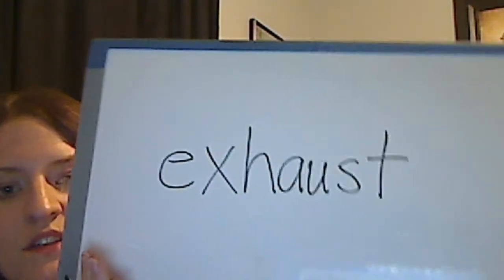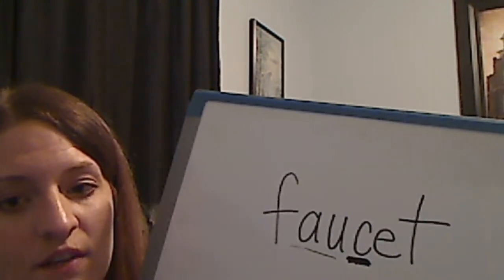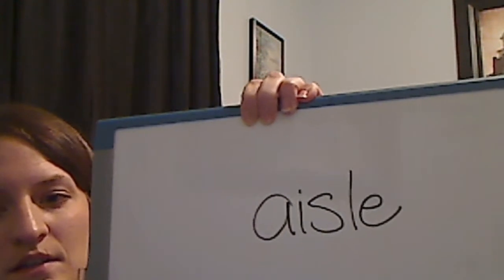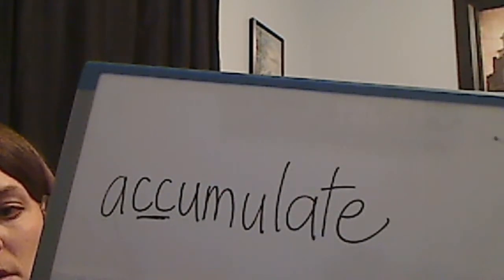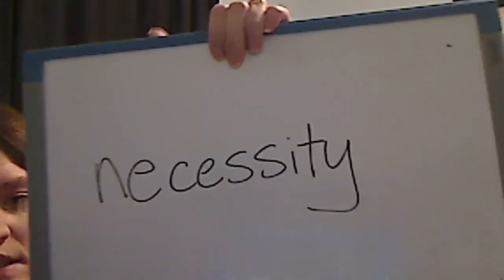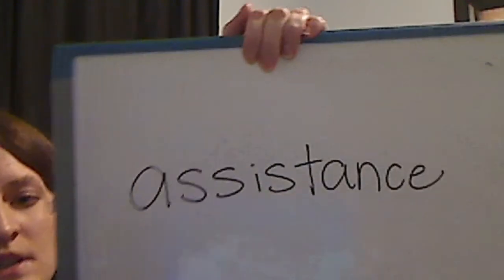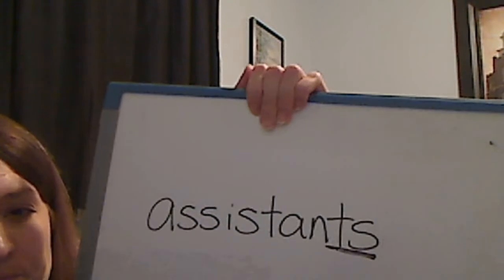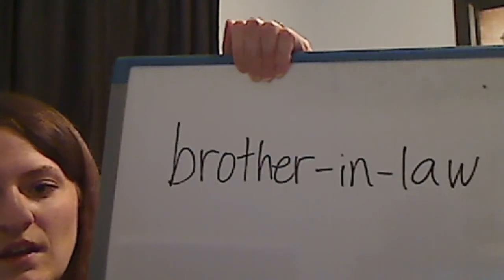spelling 5 unit 6 lesson 4